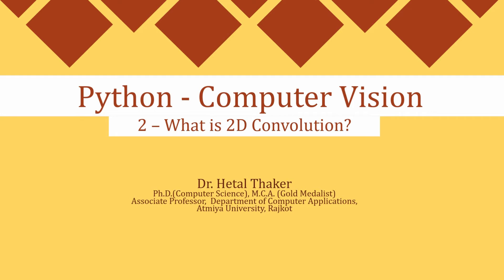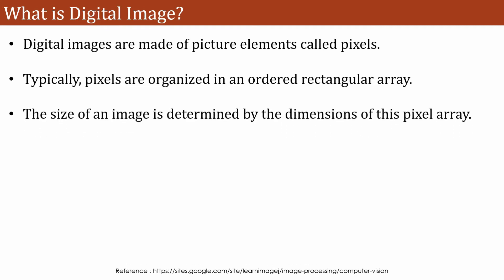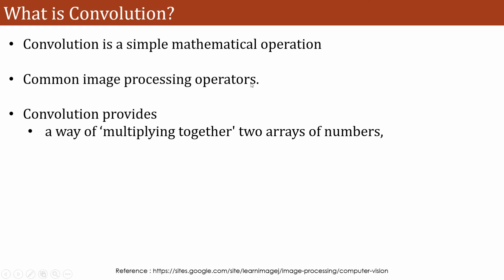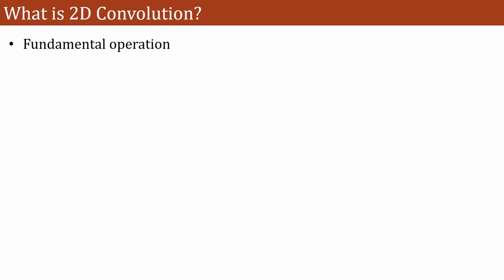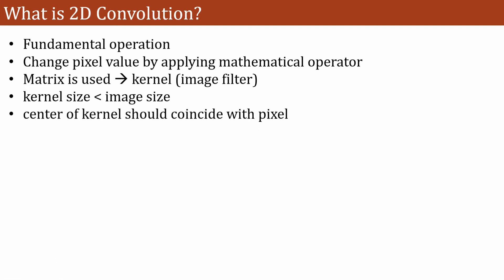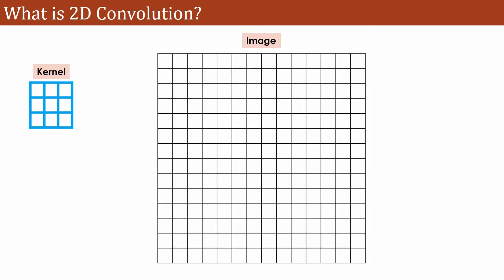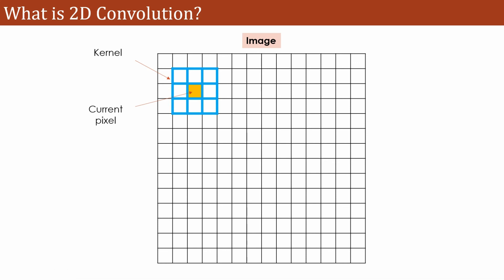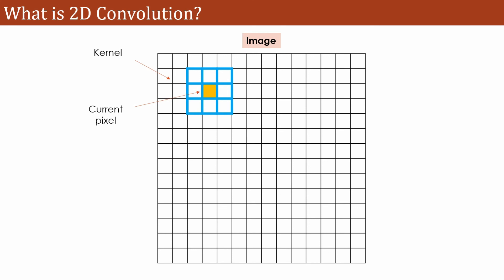What is 2D Convolution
This Video tutorial discusses fundamental operation in digital image processing i.e. 2D Convolution.